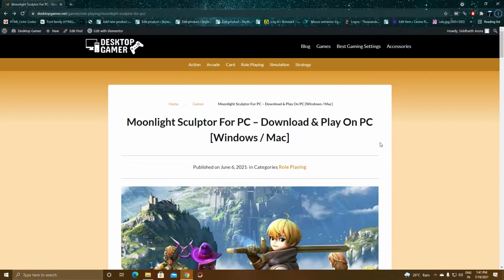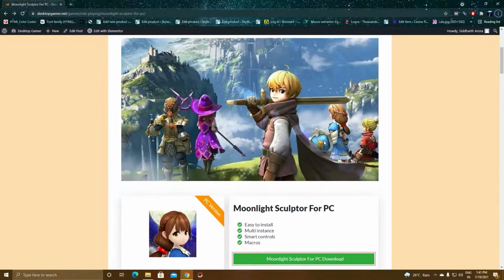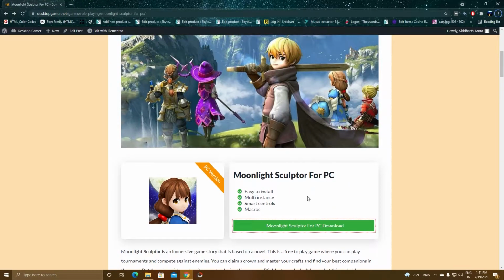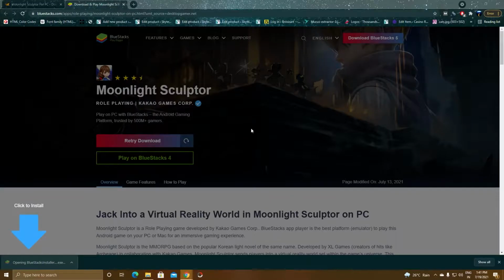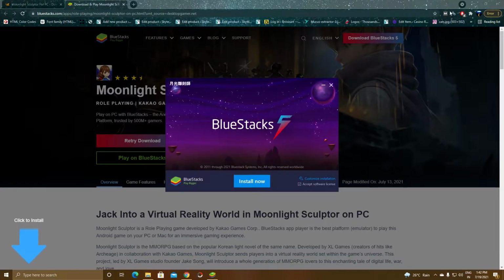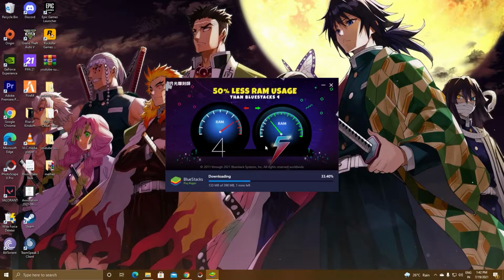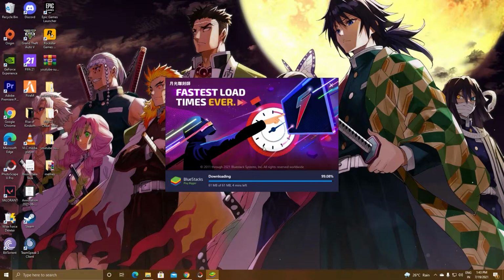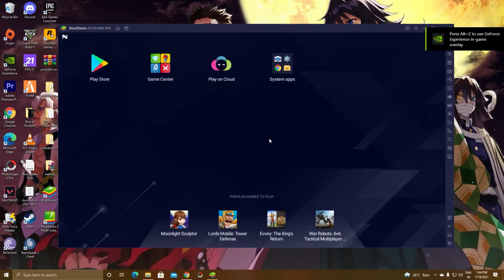How to Play Moonlight Sculptor On PC – Download & Play On Windows or Mac OS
Moonlight Sculptor is an immersive game story that is based on a novel. This is a free to play game where you can play tournaments and compete against enemies. You can claim a crown and master your crafts and find your best companions in the game. But there is a mishap when it comes to playing this game on PC. Bluestacks is the best emulator for playing this game.